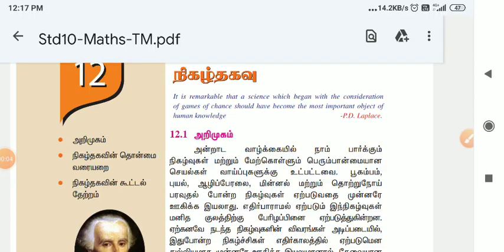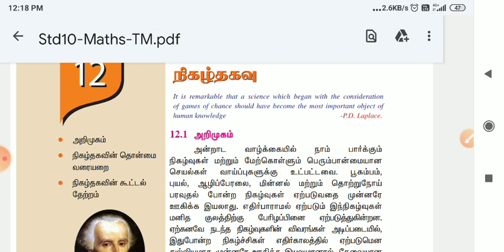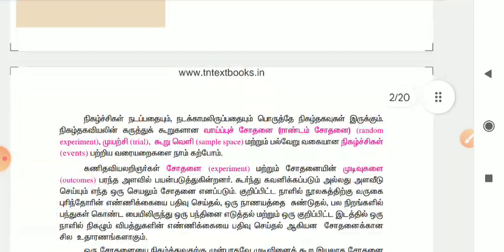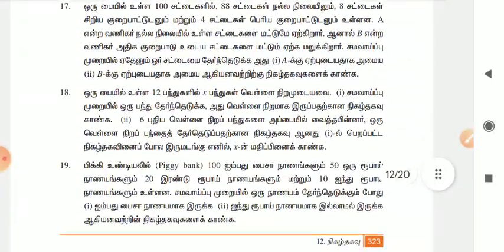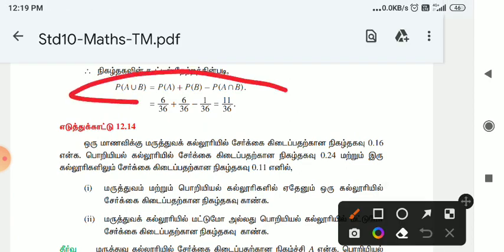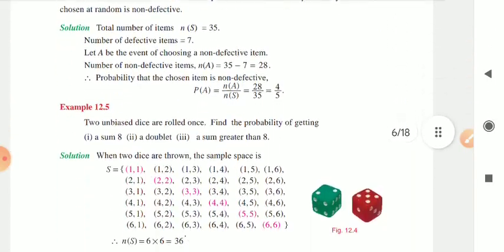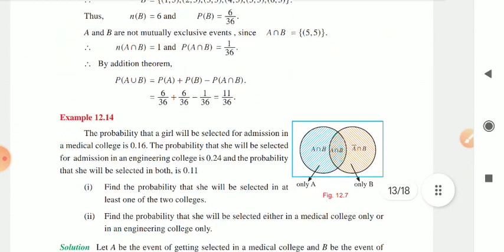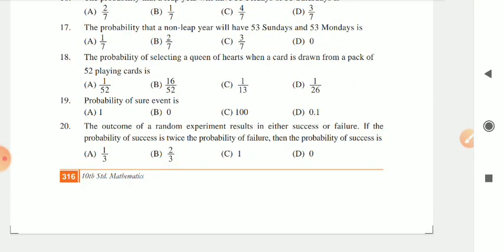TNPSC | Part 08 | Aptitude | நிகழ்தகவு | Probability | Group 1 mains | Syed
Syed Free group 1 mains Guidance
This Telegram group helps student for tnpsc group 1 mains preparation at free of cost. Daily source materials, question & mains strategy will be sent by YouTube videos.Hi I am syed appeared in group 1 mains 2022.